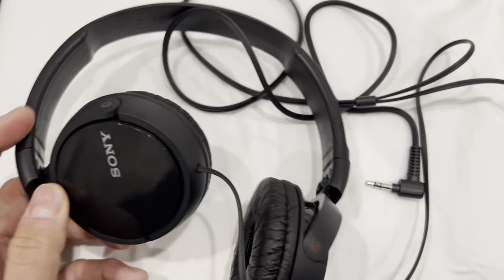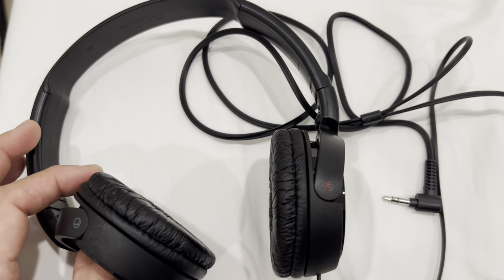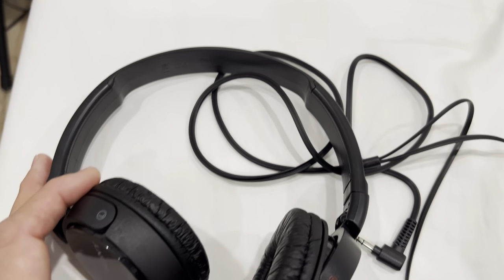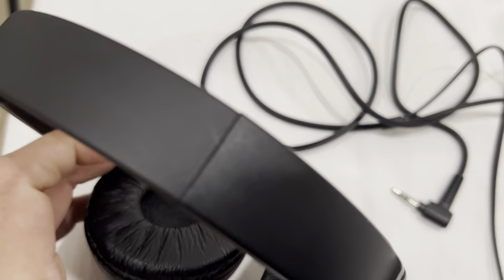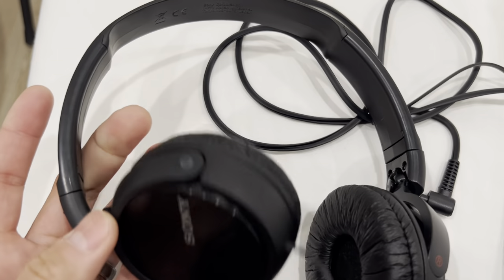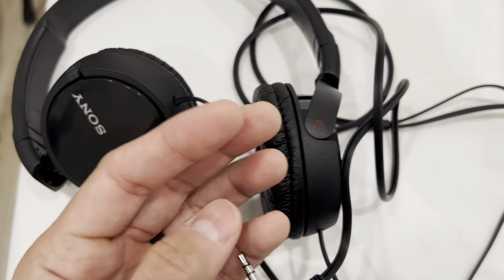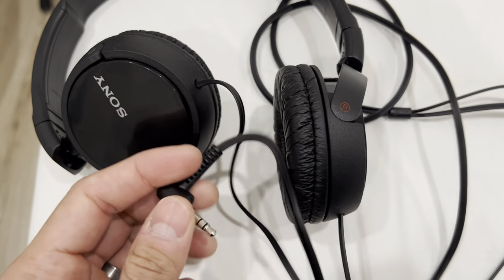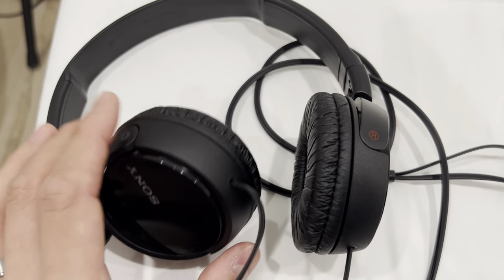In Hand Review of Sony ZX110 Over Ear Dynamic Stereo Headphones